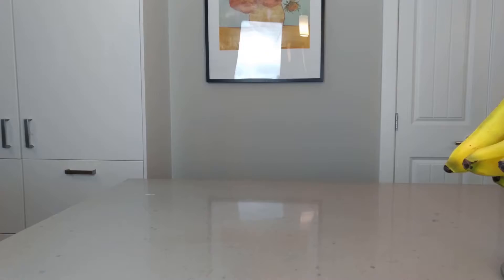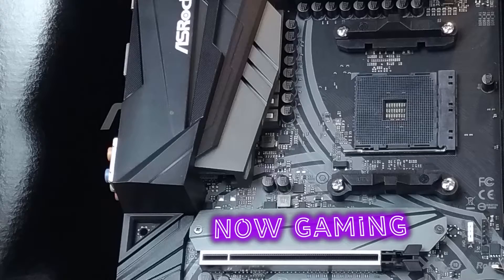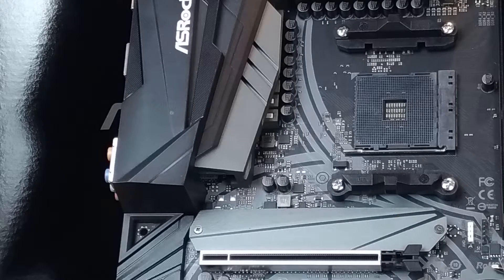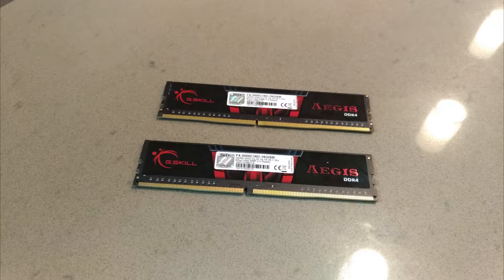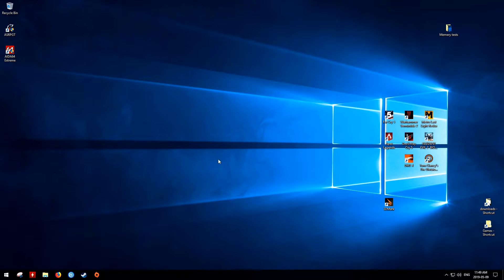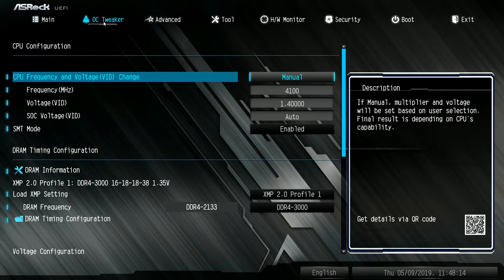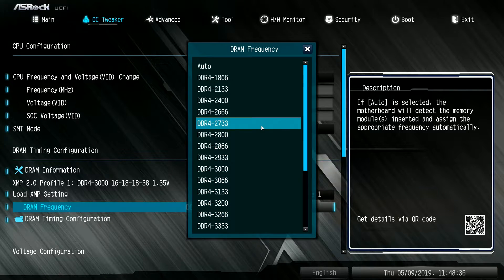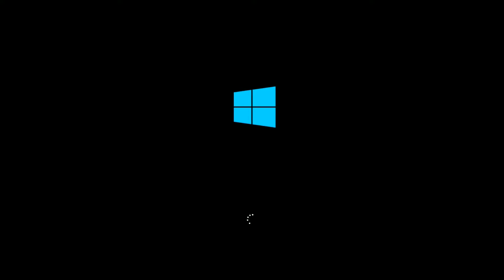Things To Know Before Buying 4 Stick of RAM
Hello, Adem Stiner here, While working on another video i ran into a little technical issue that I thought sharing what happened might help some of you out.